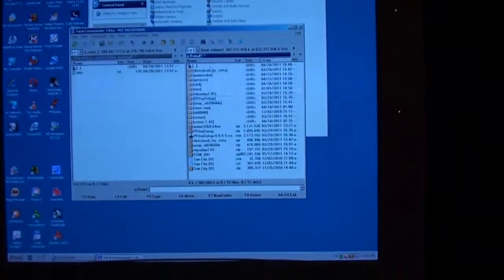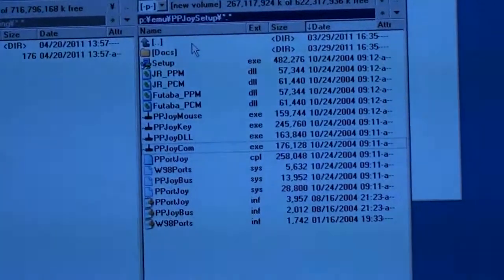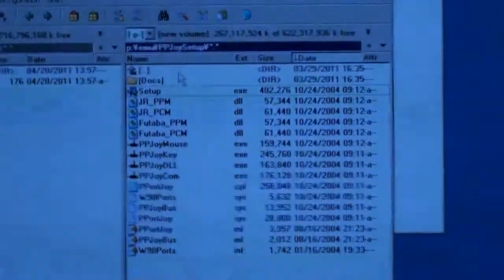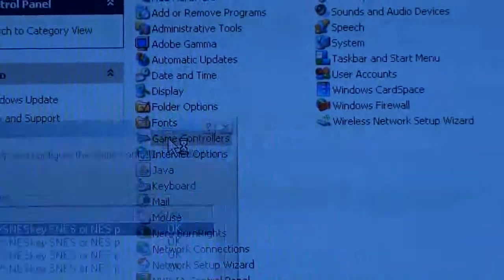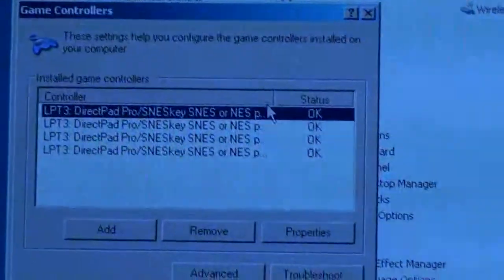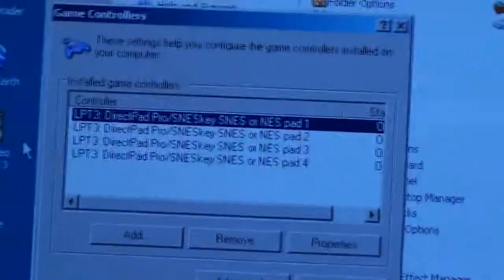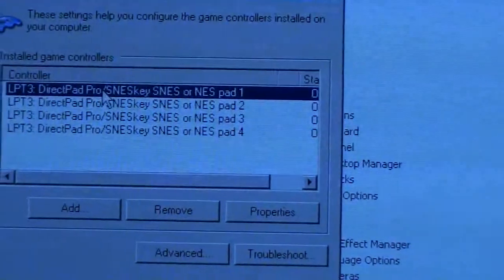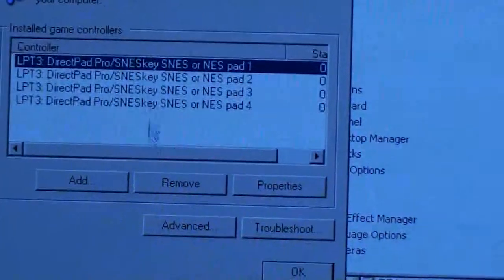How To Use a Video Game Controller On A PC Part 18 SNES Parallel Port Adapter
Here, I exhibit my hacked SNES parallel port adapter that allows the connection of four SNES controllers to connect simultaneously to a PC. I discuss some of the history behind this type of device and the drivers that go along with it. I connect four controllers in this video: (1) original SNES controller by Nintendo (2) Ascii Pad (3) Turbo Touch 360 (4) SN Program Pad.

Some notes about the driver that allows the use of such a device:
The original driver for DOS is SNESkey.
The successor for Windows 95/ Windows 98 rather than pure DOS is DPadPro.
The successor for Windows 2000 and Windows XP is PPJoy.
I believe that PPJoy has been updated to work with Windows Vista and Windows 7 as well, but I have no PC running either of those operating systems to test it.